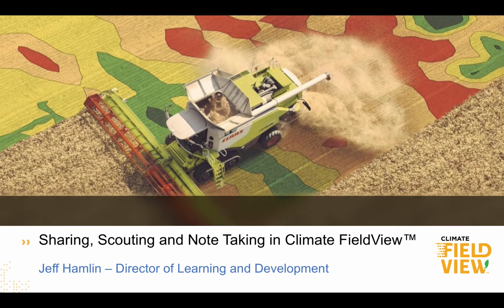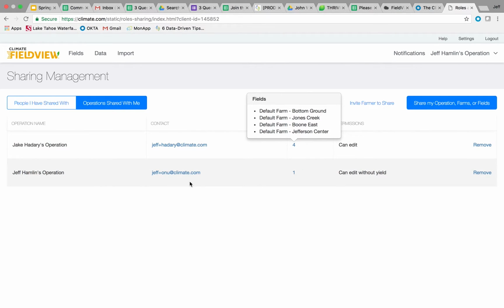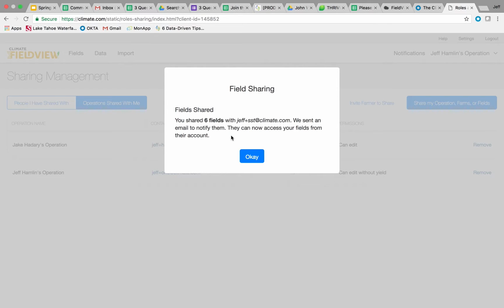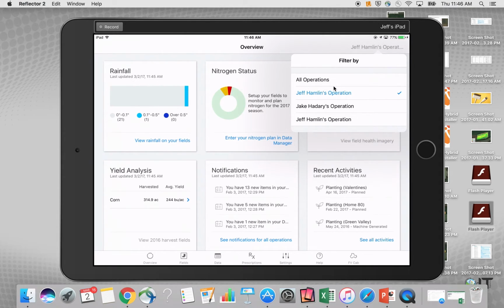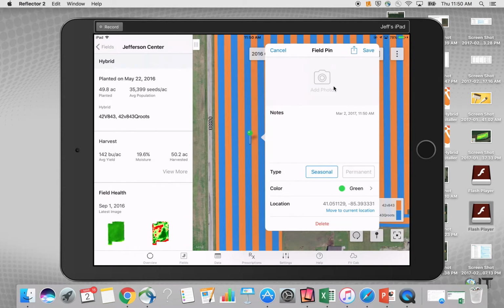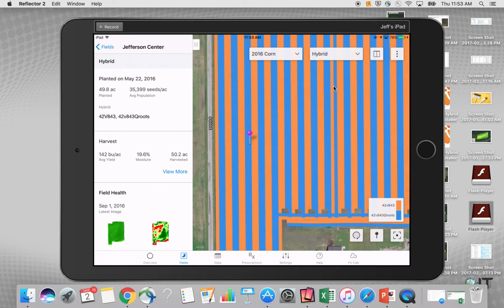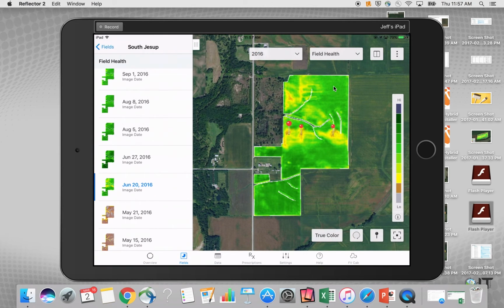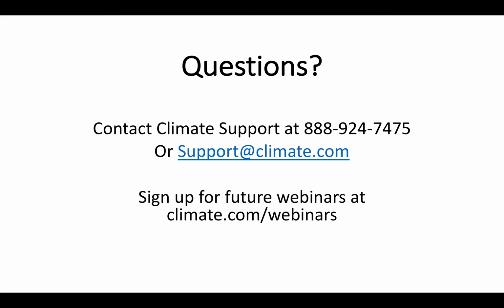Sharing and Scouting Functionality in Climate FieldView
In this webinar, we discuss how to use sharing in your Climate FieldView account.